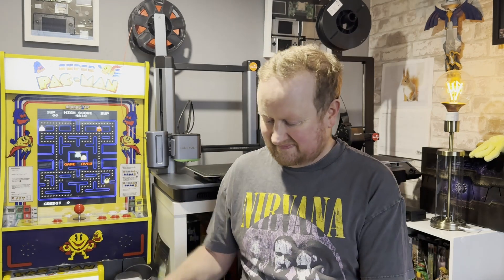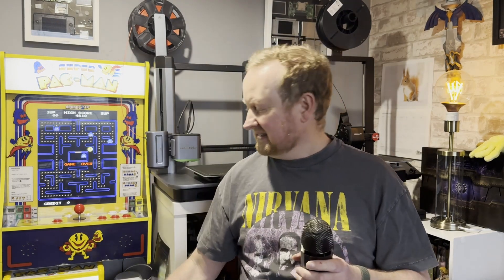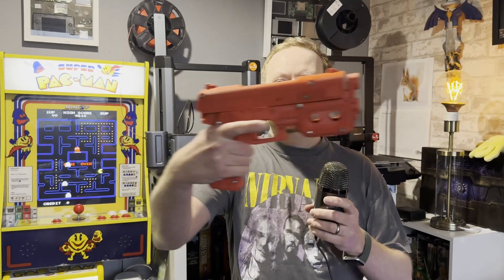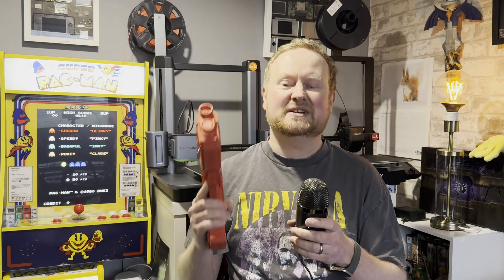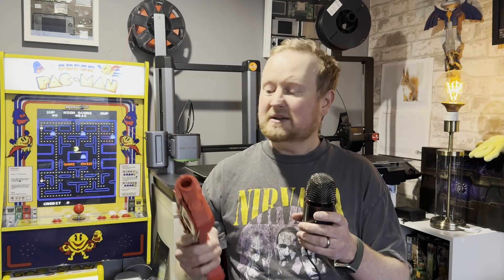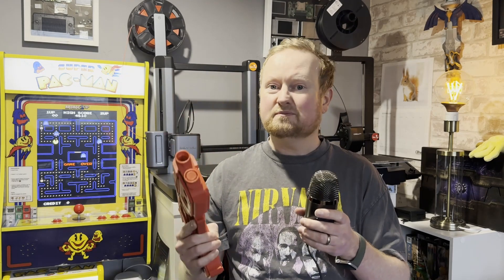3D printed time crisis arcade light guns by GUN4IR on Creality Ender3 V3 and Ankermake M5.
Guns4IR STL

The ODCON aims to provide a robust and fully featured platform to support all features of the Gun4IR project (including solenoid blowback and vibration) while remaining affordable and accessible to build.

Major release credits are owed to some excellent folks in the JB Gaming Gun4IR Discord. Firstly Pete9l9 and Loll45 for all of their support in refining this release model, RigoHoward for the tested thread adapter model, and finally JayBee for all of his work on the excellent Gun4IR project that makes this possible.